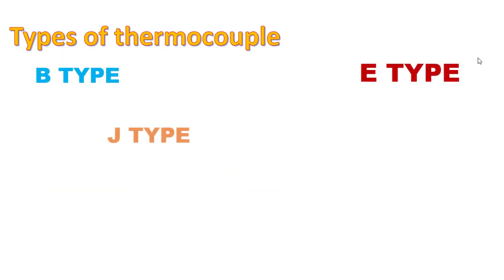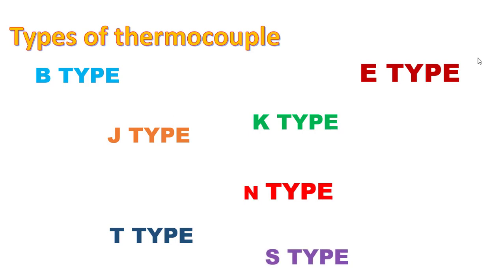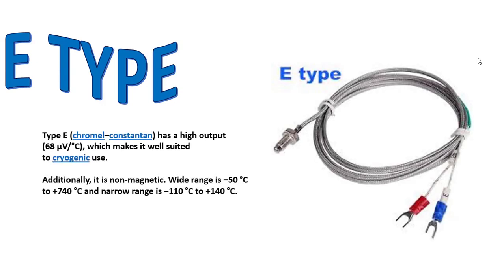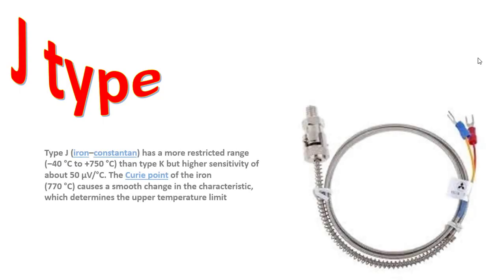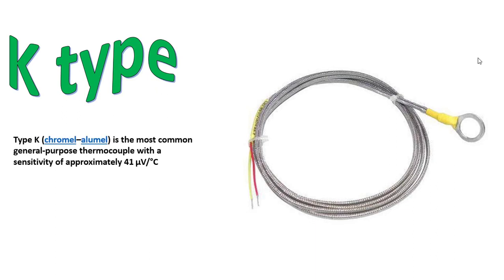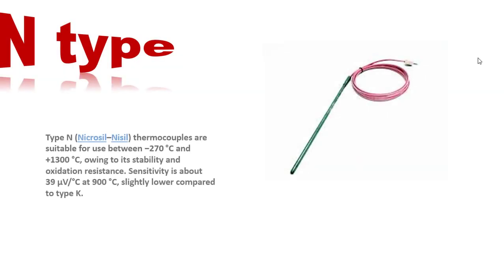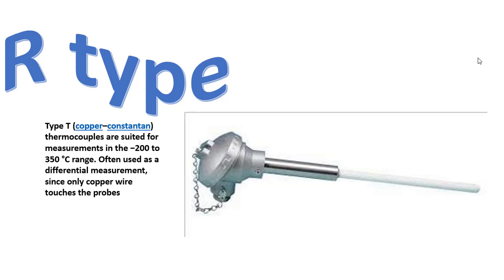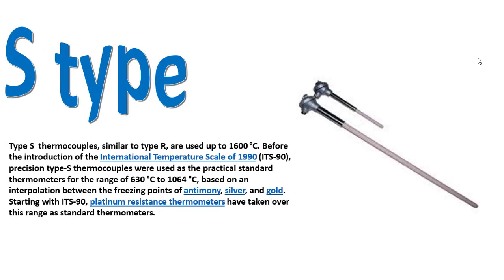Thermocouple and Types of Thermocouples | IPCS Automation PLC SCADA BMS CCTV Training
The thermocouple is a sensor made from two different metals. When these two metals are fused together at one end they create a junction. When the junction experiences changes in temperature, a very small voltage is created which corresponds to a temperature reading. These different thermocouples can measure and monitor temperature within a wide range of environments. The most common types of thermocouples offered by Blaze Technical are Type T, Type J, and Type K.